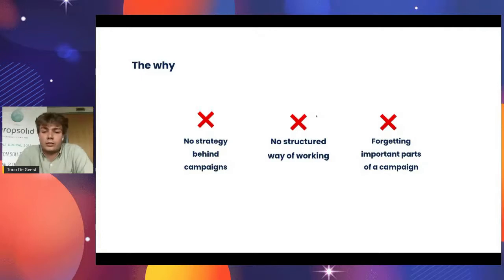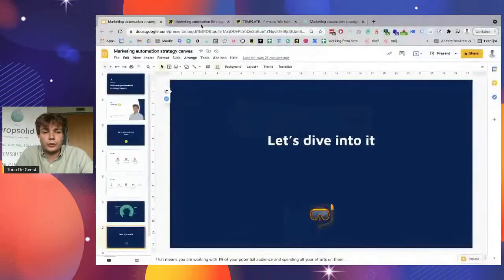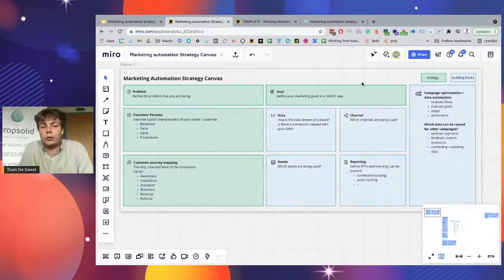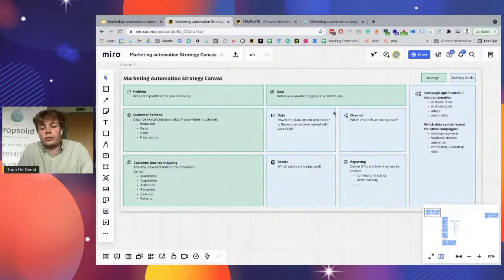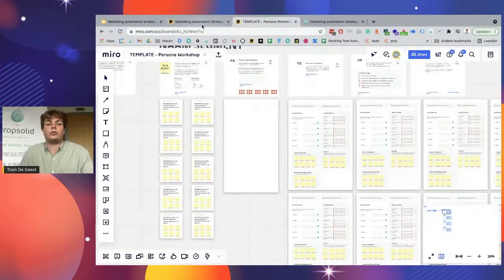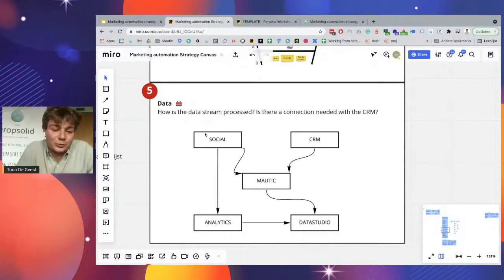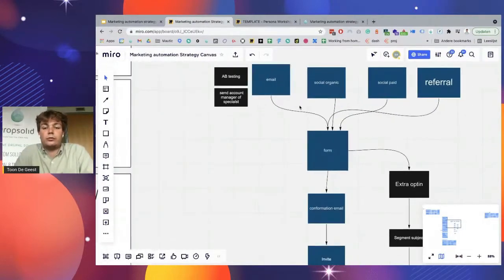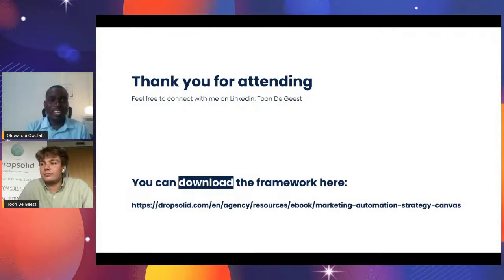The Essential Framework to a Marketing Automation Strategy - Toon de Geest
Building a successful marketing automation strategy can be challenging. You need to start from your strategic marketing goals and translate them into tactical campaigns, segments and actions.

Dropsolid created a framework to help build an effective marketing automation strategy doing exactly that. Discover how the framework can help your business or your clients when implementing Mautic marketing automation.